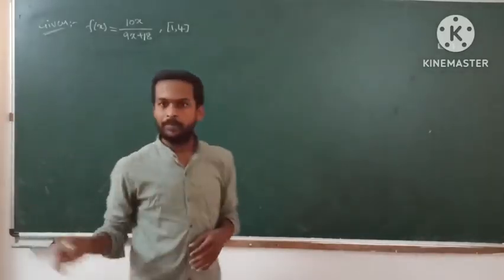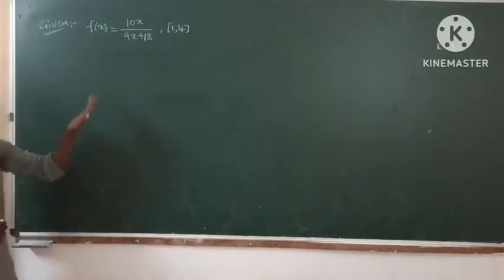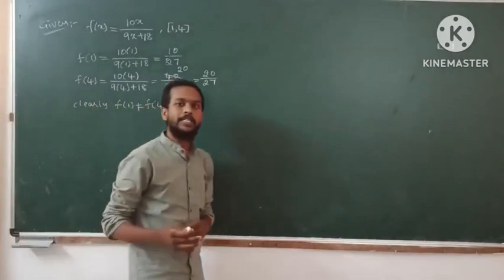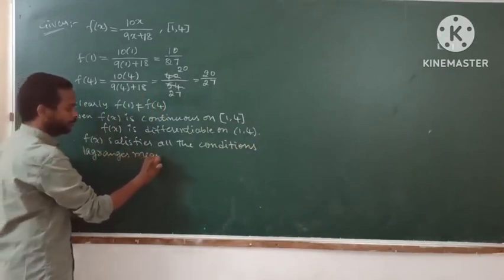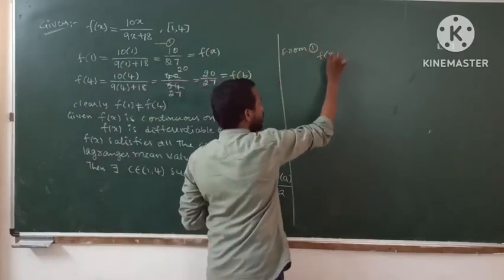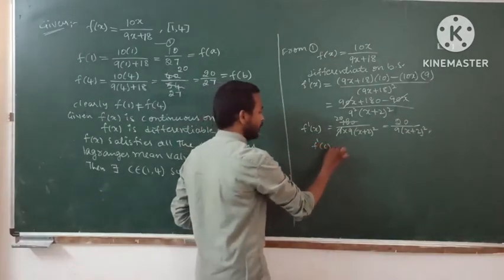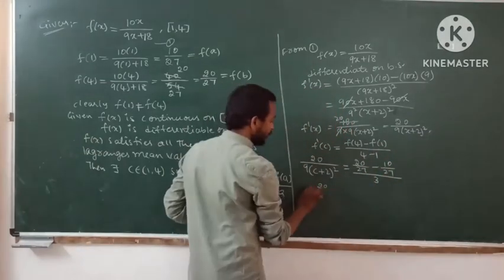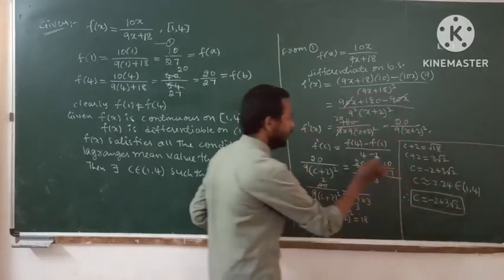Find the value of c of a given function by using lagranges mean value theorem...